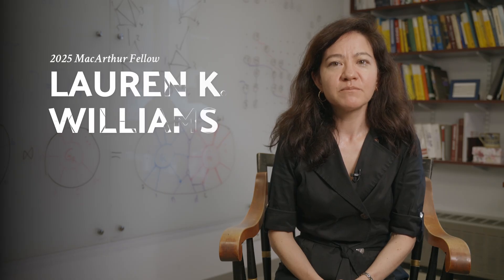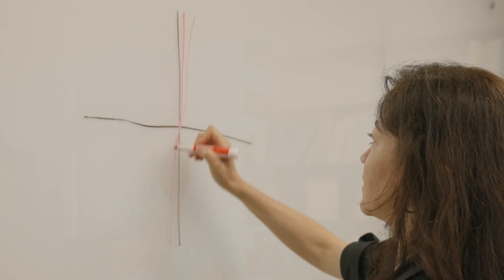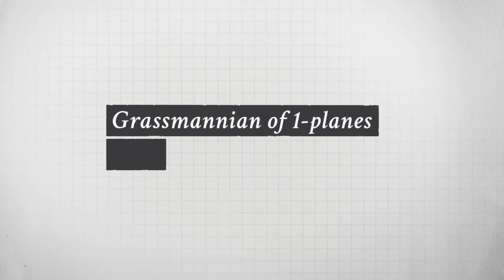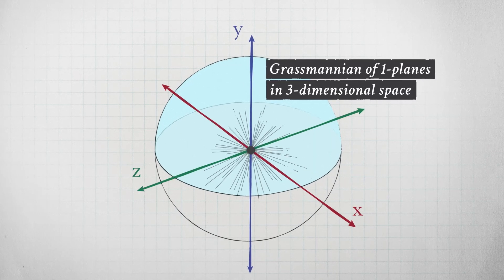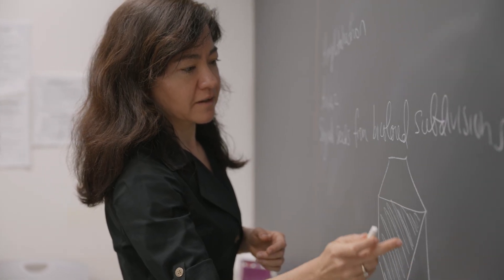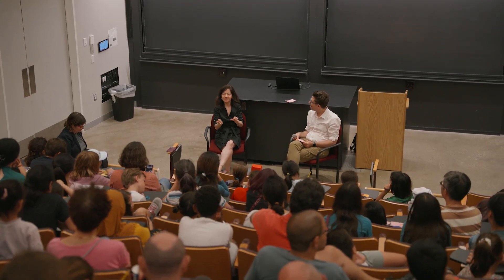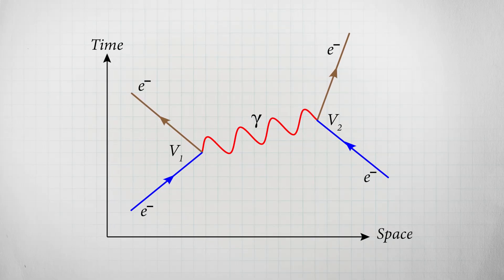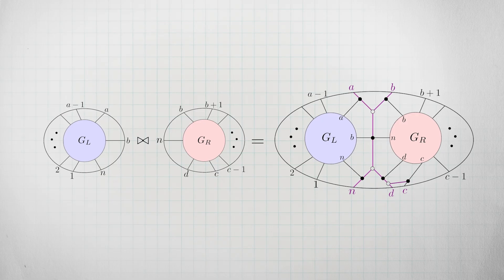Lauren K. Williams | 2025 MacArthur Fellow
Meet Lauren K. Williams, a mathematician and 2025 MacFellow uncovering transformative connections between algebraic combinatorics and concepts in other areas of math and physics.

Williams has made significant contributions to numerous mathematical fields, including cluster algebras, representation theory, and algebraic geometry. She has also forged cross-disciplinary collaborations to tackle long-standing and challenging problems in physics related to quantum field theory, particle physics, and wave propagation.